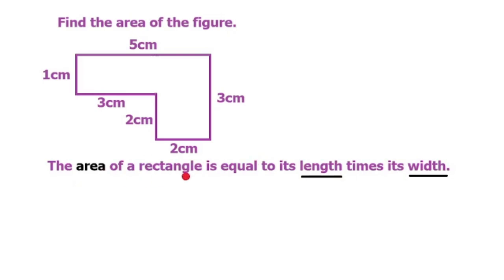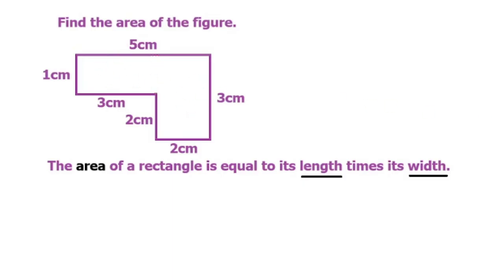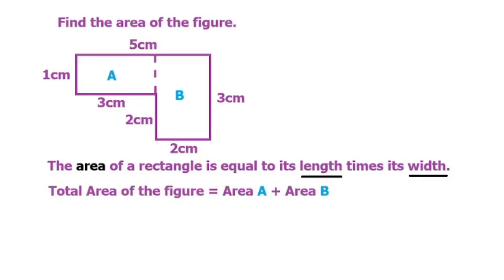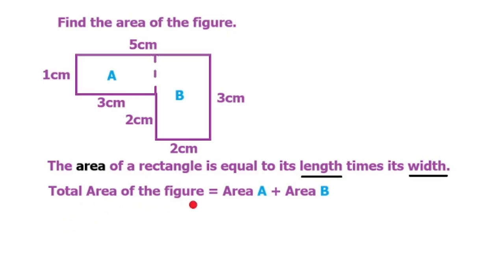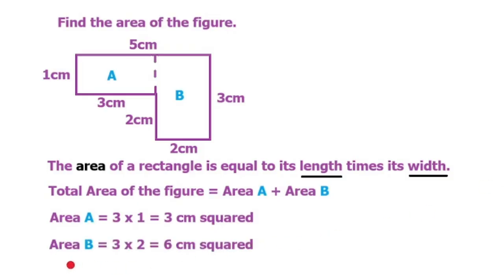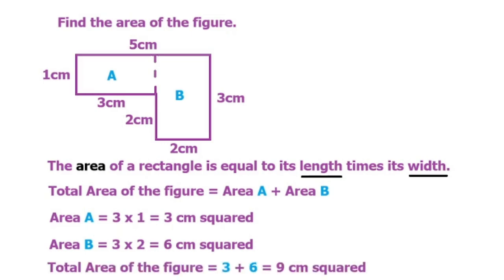Calculating Area Of A Shape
Grade 3 Welcome to Calculating Area Of A Shape! If you're trying to learn how to Calculate the Area Of A Shape, you're in the right place.
Whether you're brand new to this topic or just need a quick refresher, Calculating Area Of A Shape, walks you through clear examples and step‑by‑step explanations to help you master Calculating Area Of A Shape.